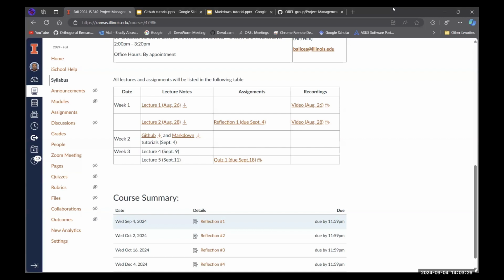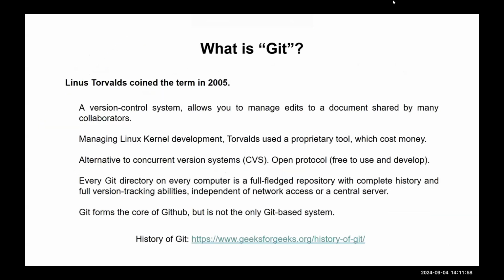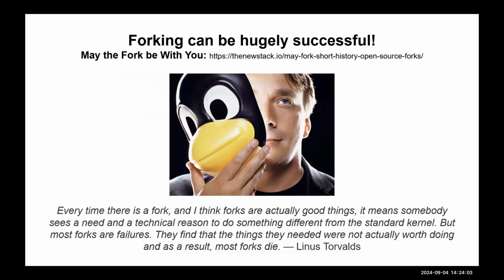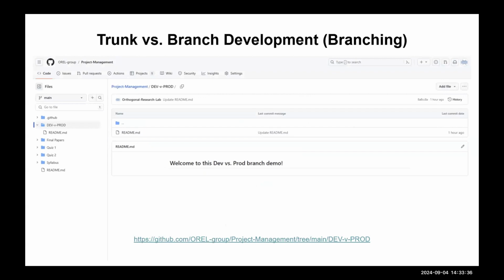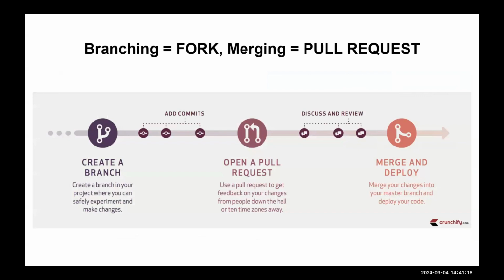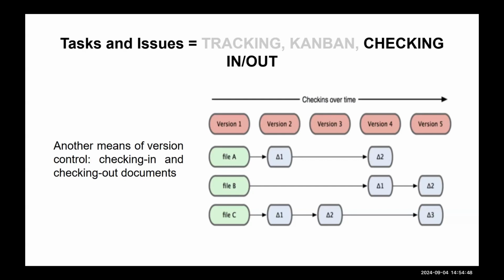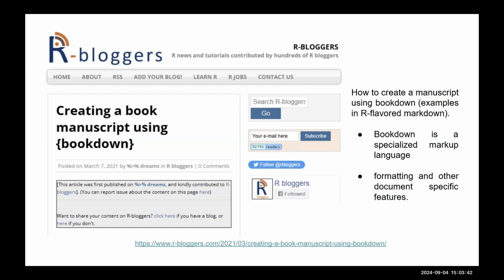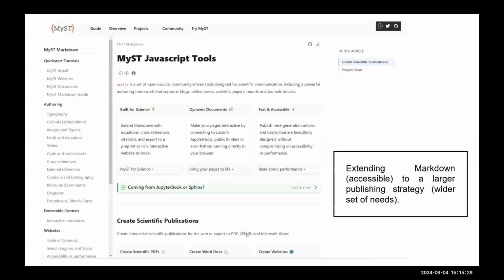Project Management (IS 340, Fall 2024): Unit 1, Lecture 3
Project Management course @ UIUC (IS 340). Unit 1 (Working Open and Open-source), Lecture 3. September 4, 2024.